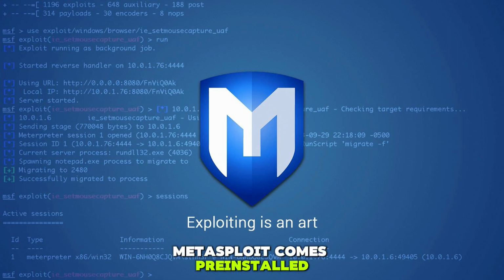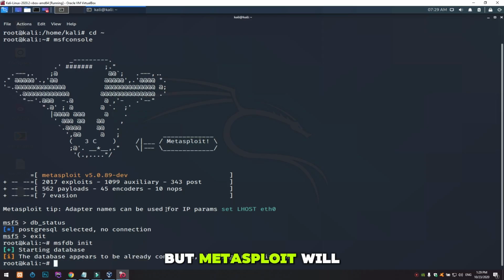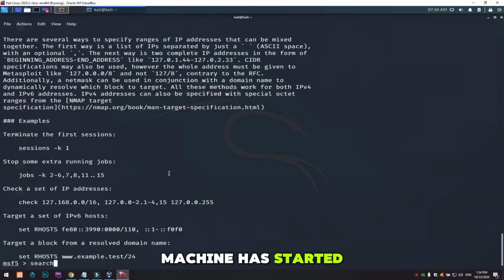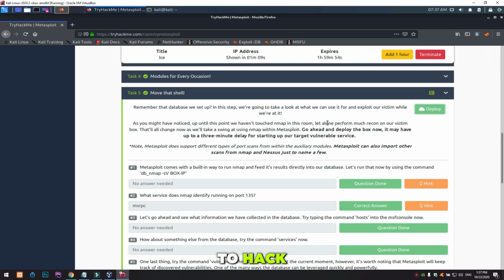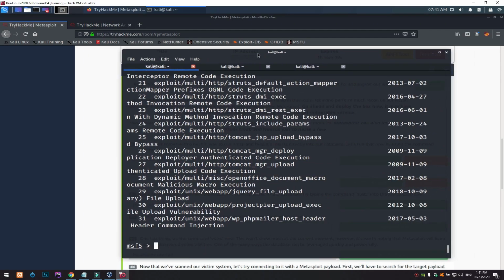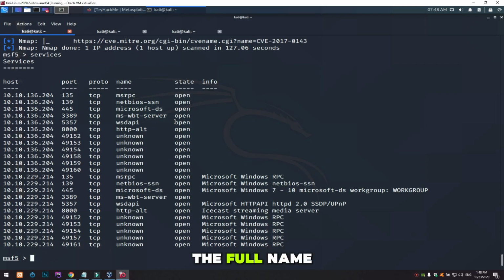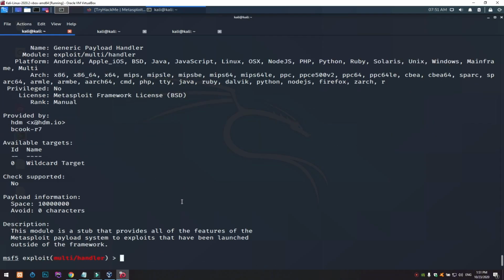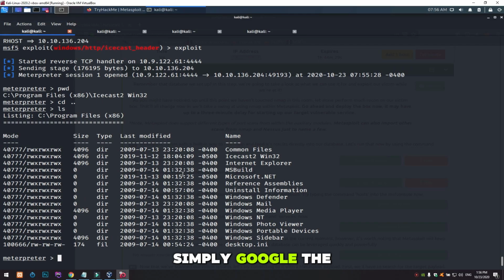I Hacked a Windows Server Using Metasploit...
In this educational cybersecurity video, we explore Metasploit Framework and demonstrate how security professionals can use it to test the security of a Windows Server in a controlled lab environment.

The goal of this video is to explain how vulnerabilities can be identified and exploited during authorized security testing, while showing why keeping Windows systems updated and properly configured is so important.

This video is created strictly for educational and cybersecurity awareness purposes. The demonstrations are performed in a controlled environment on systems intended for testing or where authorization has been provided. Do not attempt to access or compromise systems that you do not own or have explicit permission to test.

The purpose of this video is to help students, cybersecurity enthusiasts, and system administrators better understand common security risks and how to defend against them.